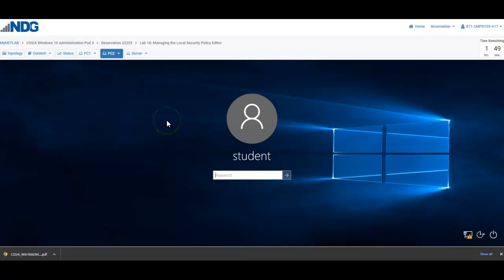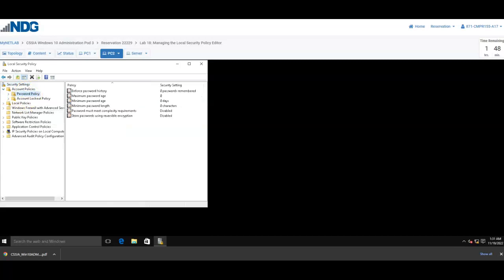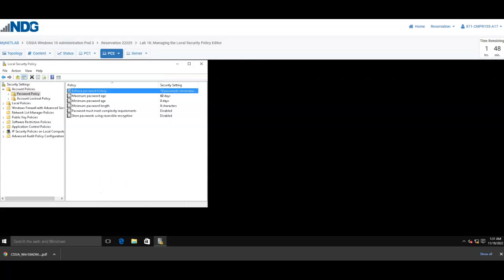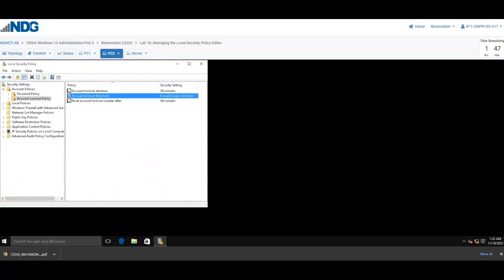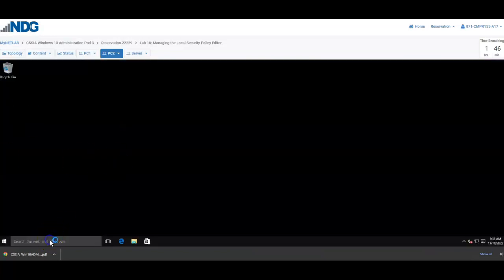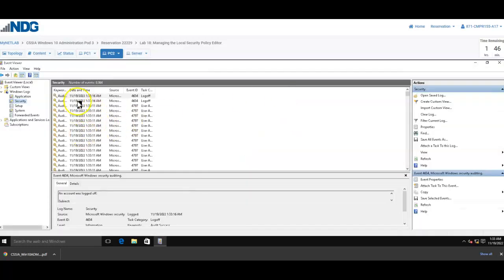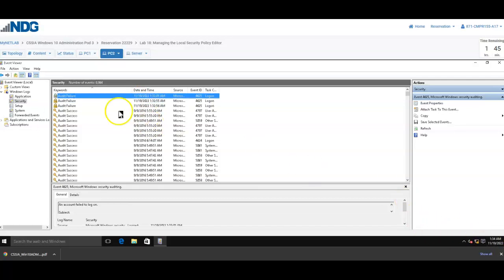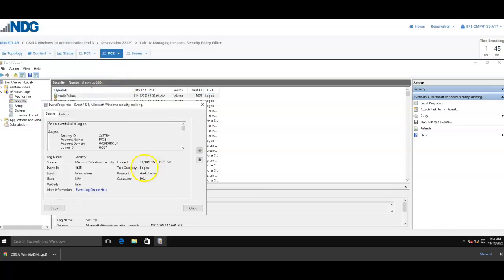CMPR 155 NetLab+: CSSIA Windows 10 Administration: Lab 18: Managing the Local Security Policy Editor